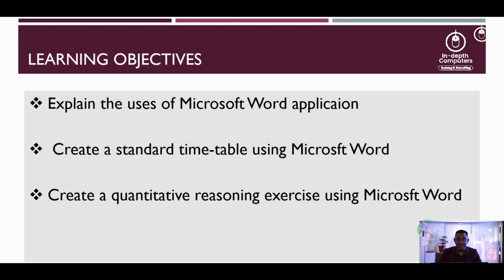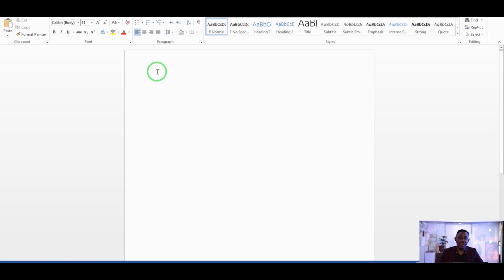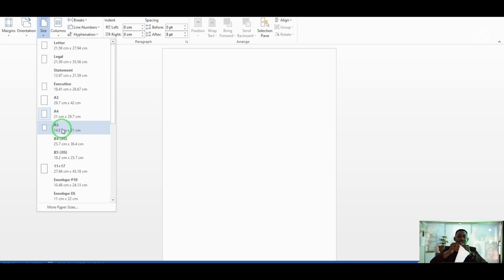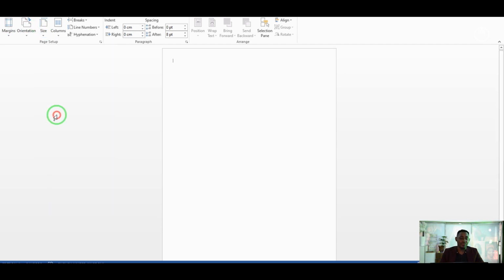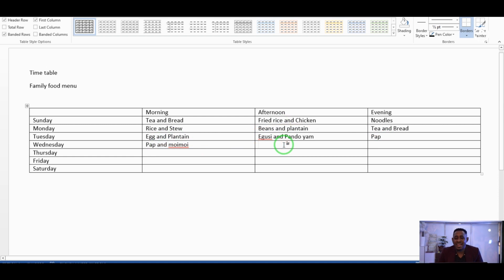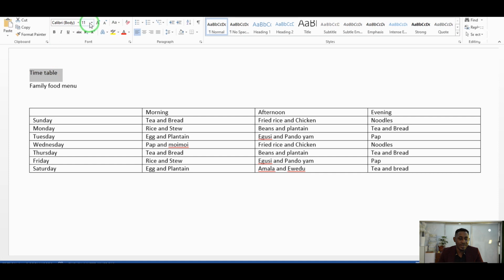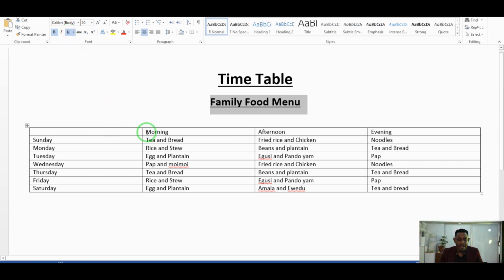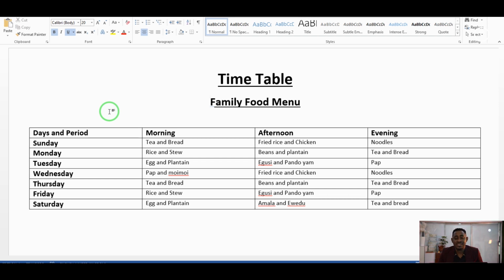WORKING WITH TABLES IN MS WORD PART 1 L3